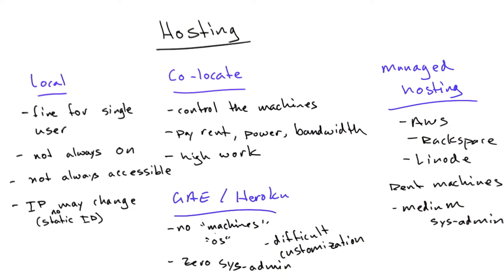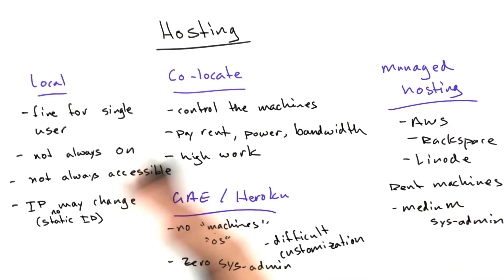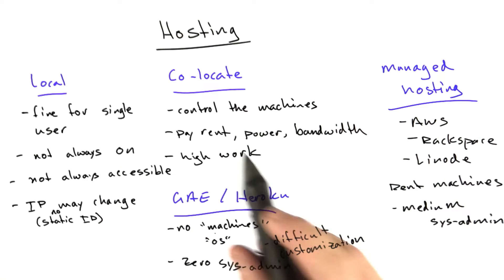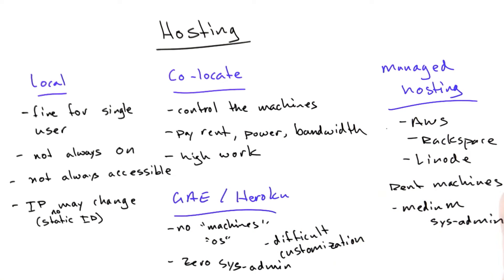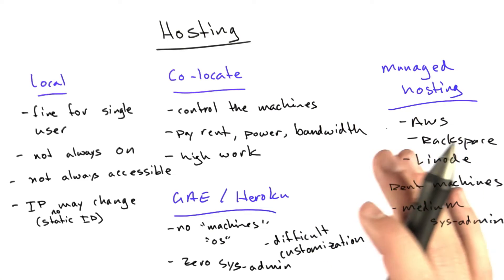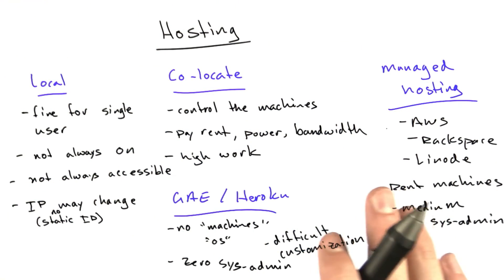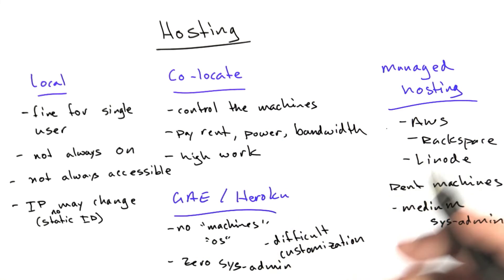Zero System Administration - Web Development